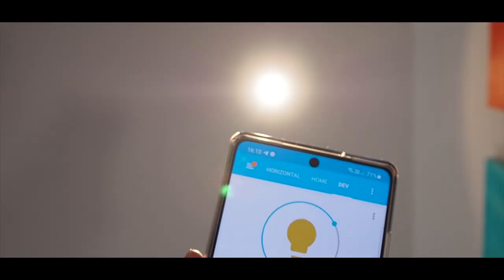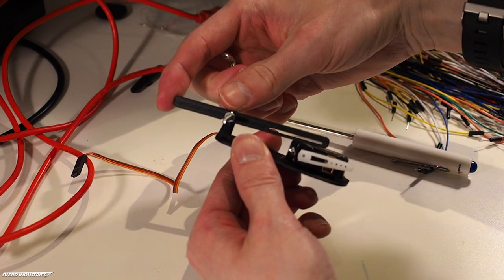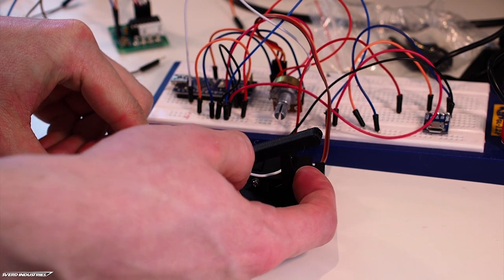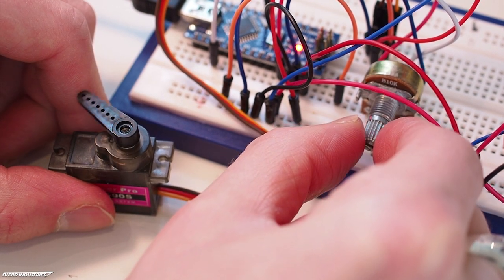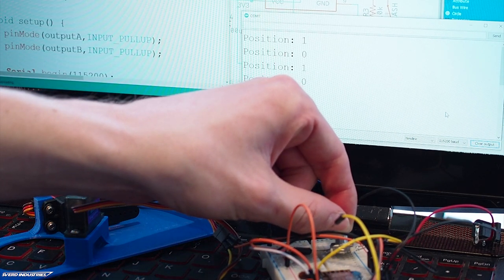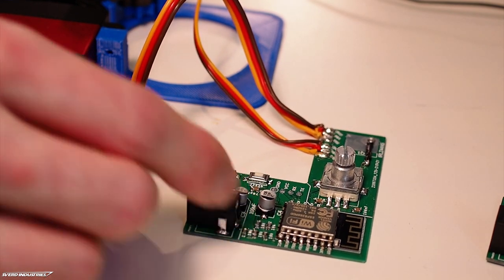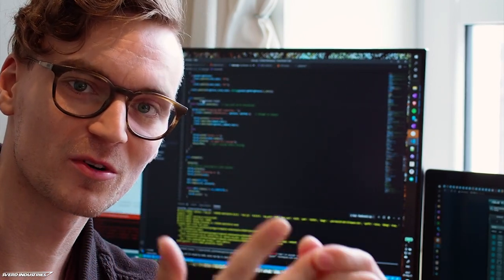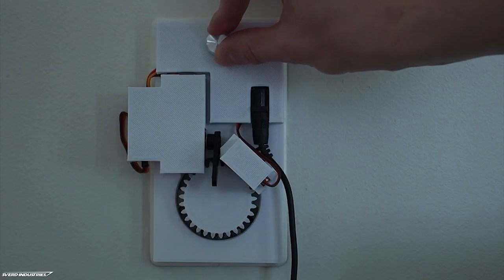I Made a Robot to Control the Lights for Me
$2 for 1-4 Layer PCBs, sign up to get $18 new user coupons